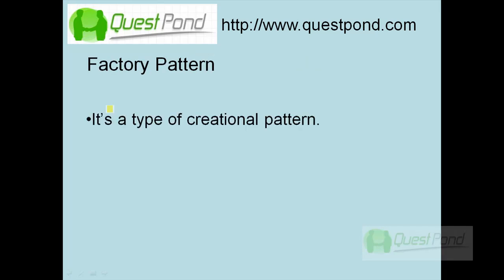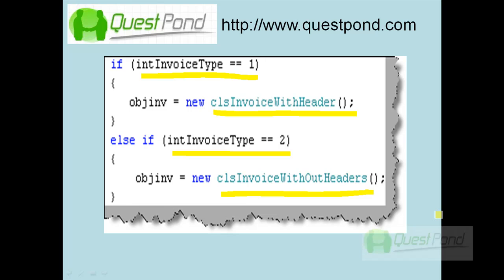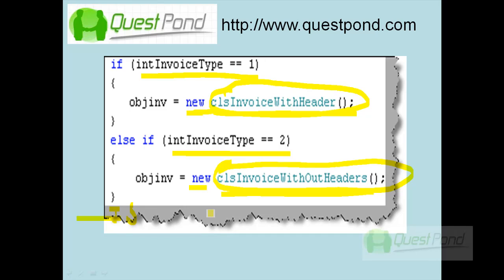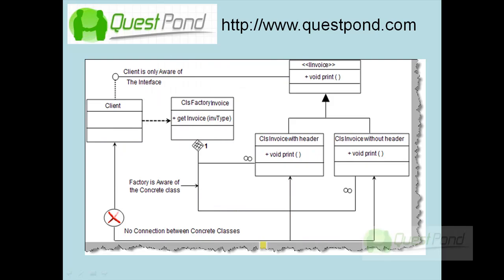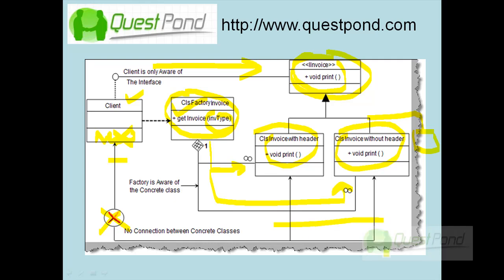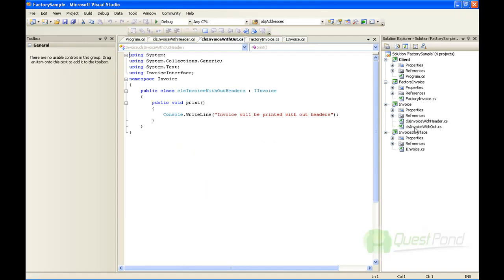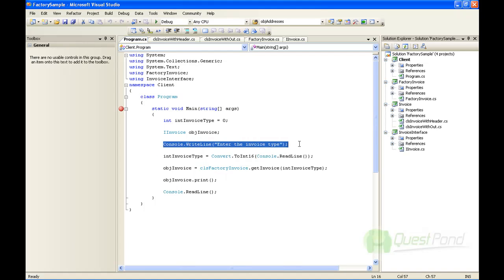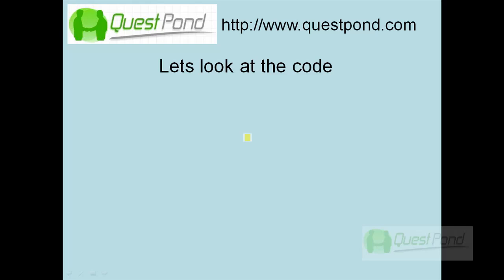2 Factory pattern